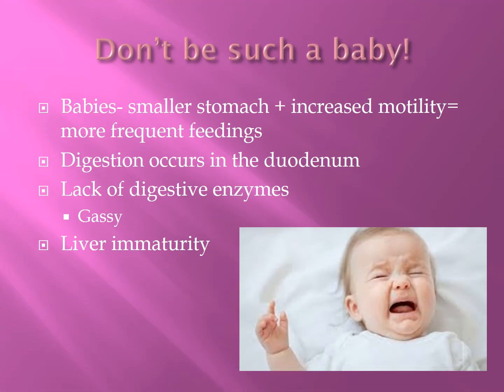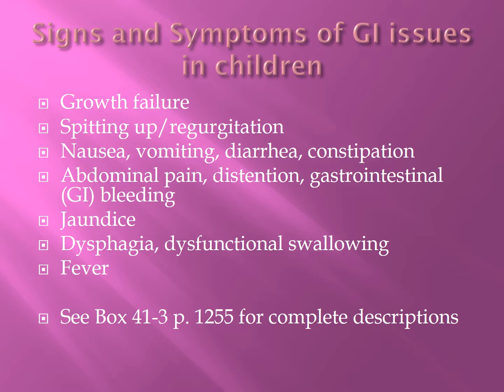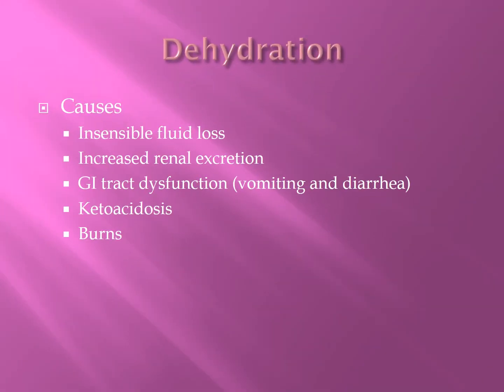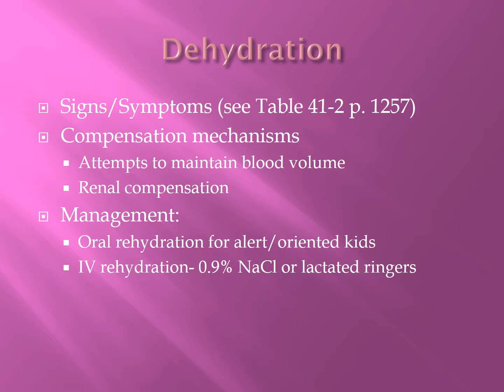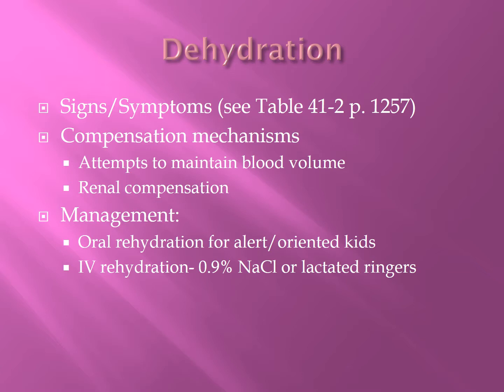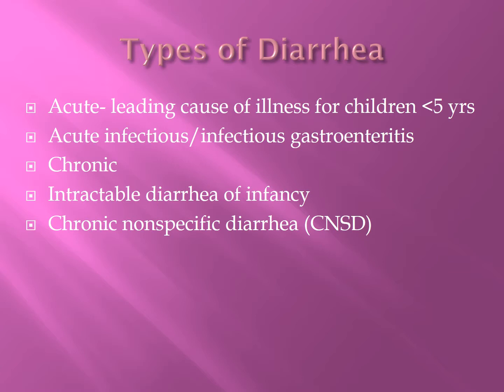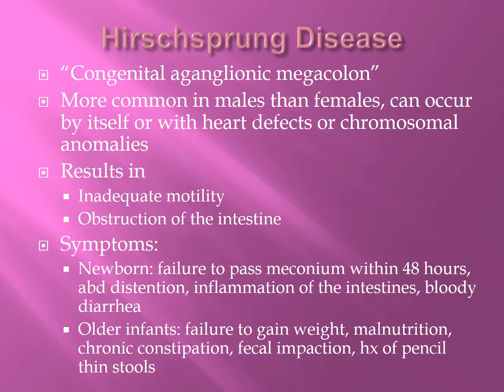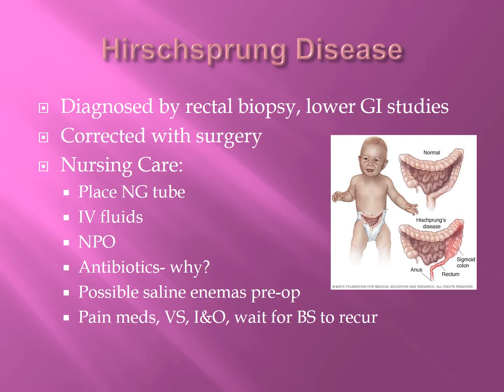GI hybrid part 1 video